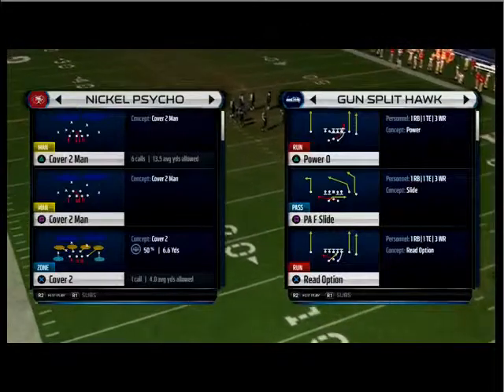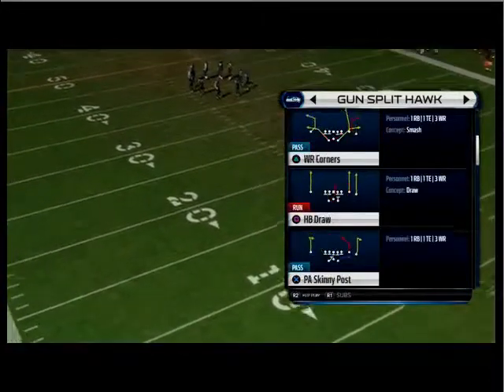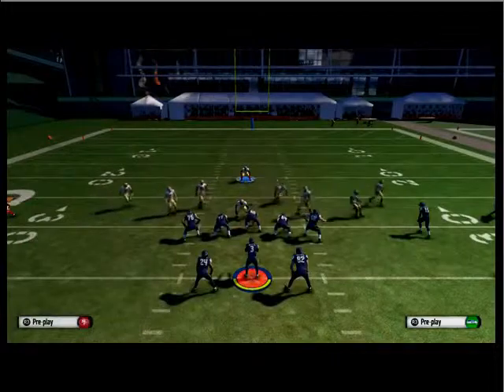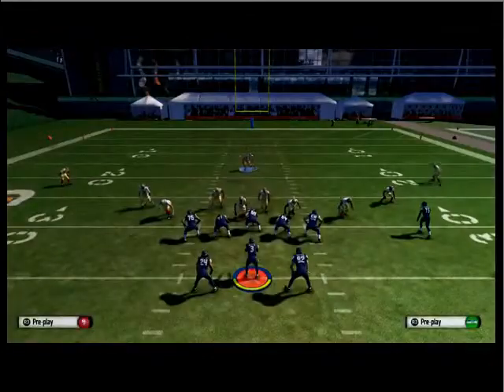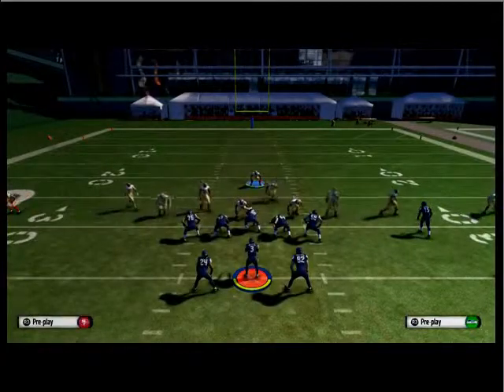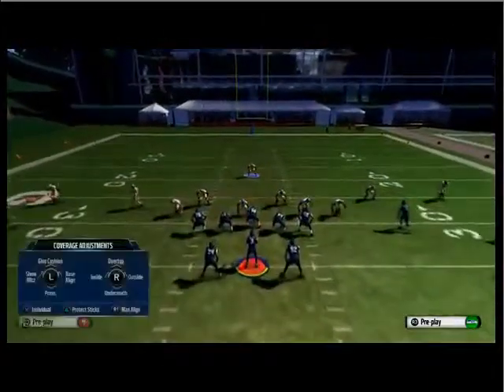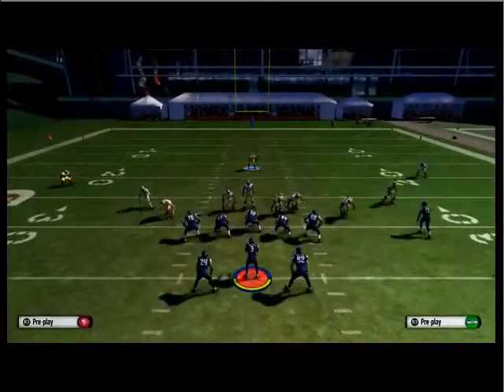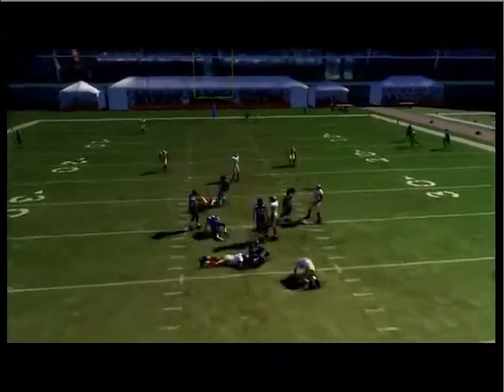Madden 15 155 Prowl Cover 2 invert Glitch Defense Arizona Cardinals Defense Madden 15